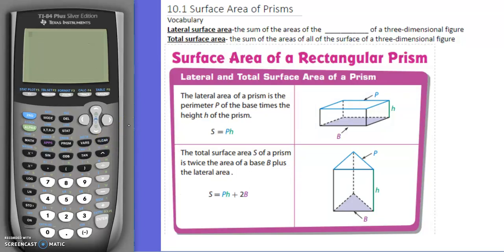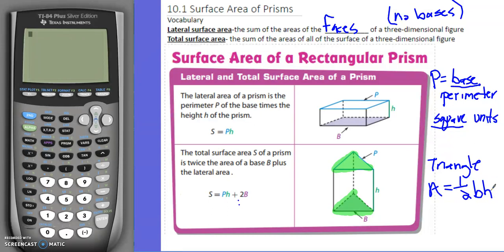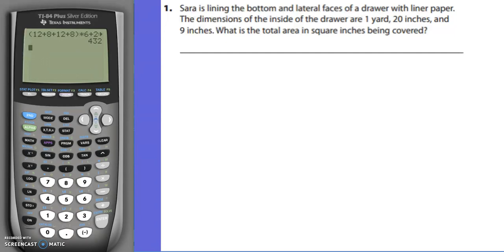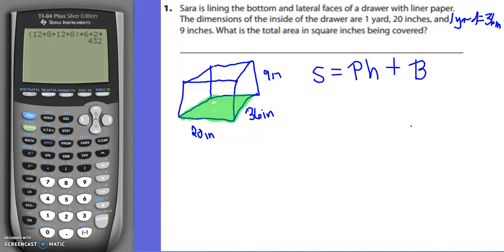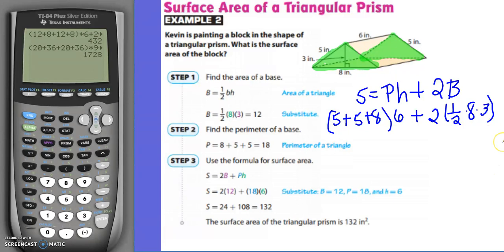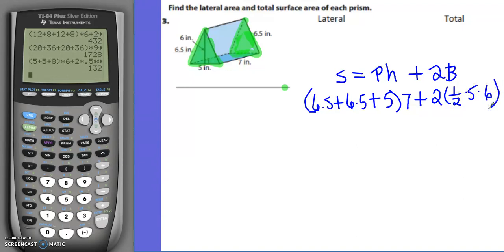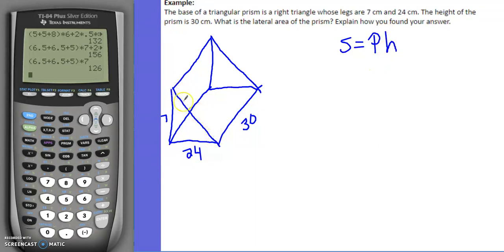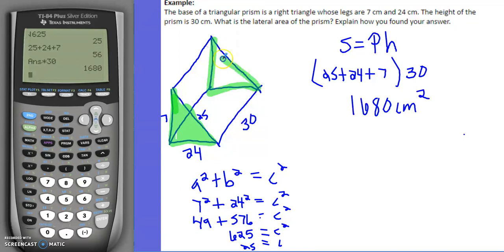10 1 Surface Area of Prisms